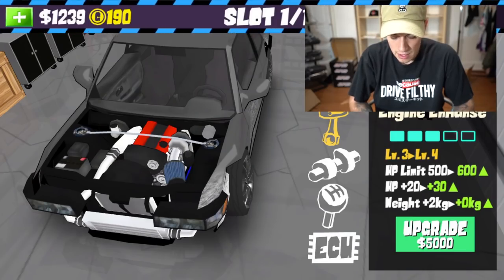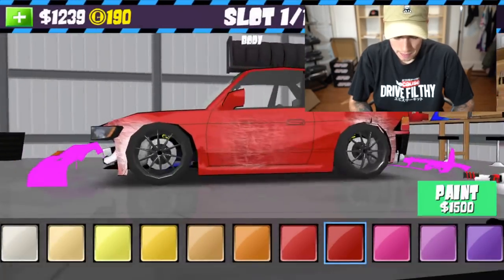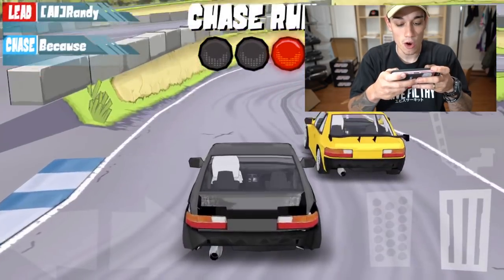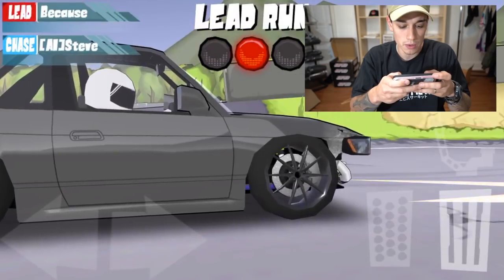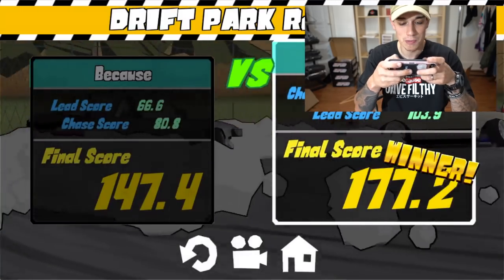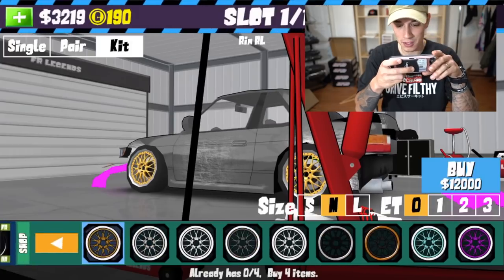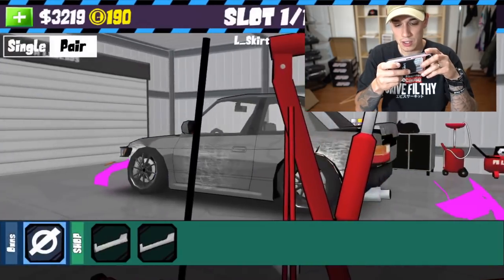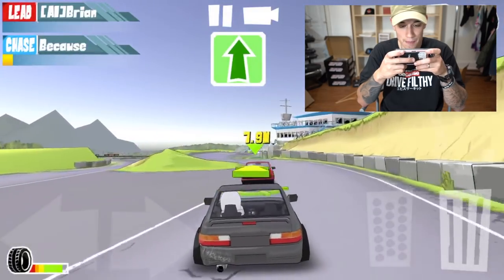FR Legends GAMEPLAY REVIEW | EBM CIRCUIT / MINAMI COURSE | Part.2